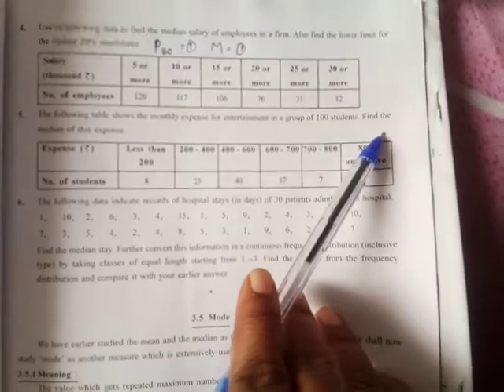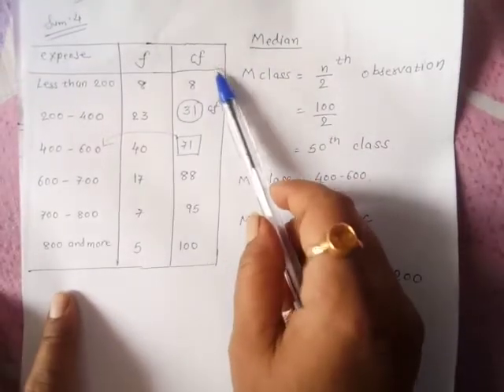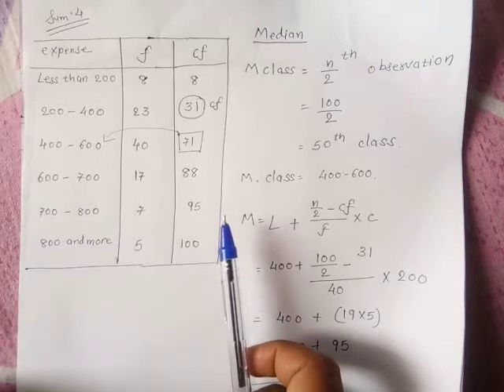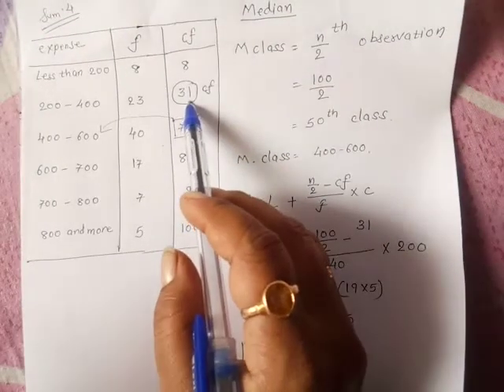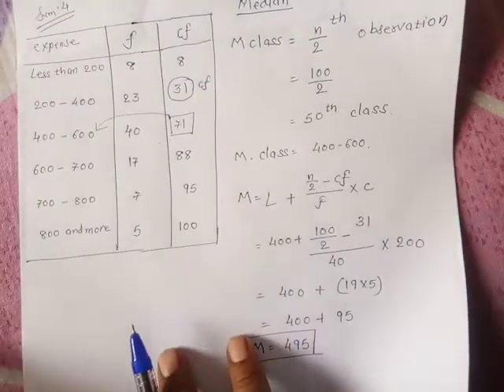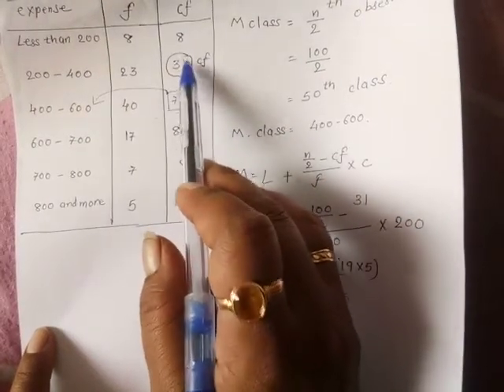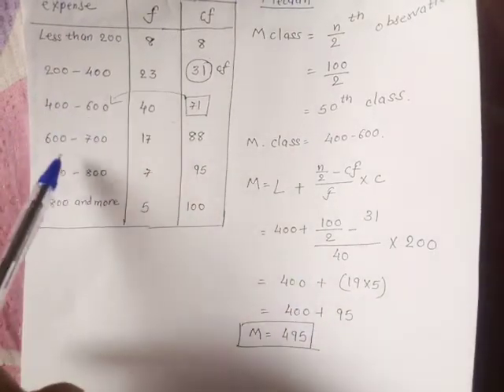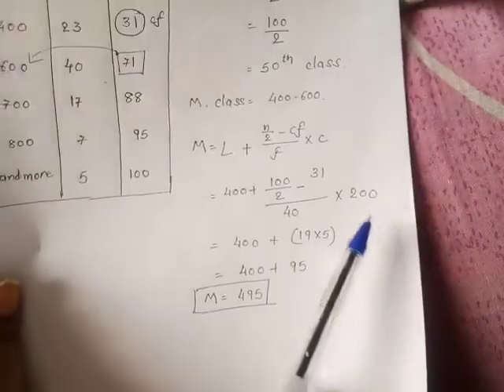stats std 11 ch 3.4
calculation of median for continuous series